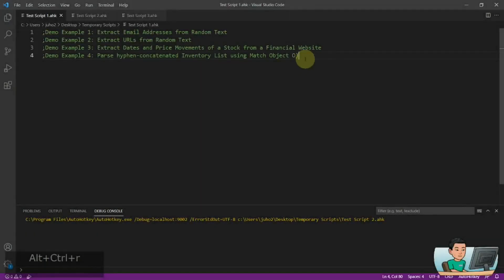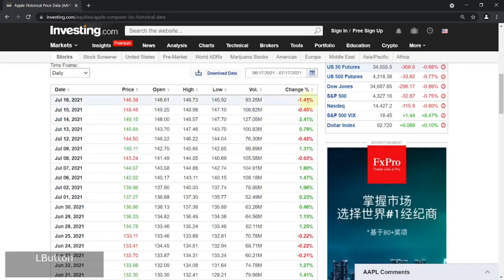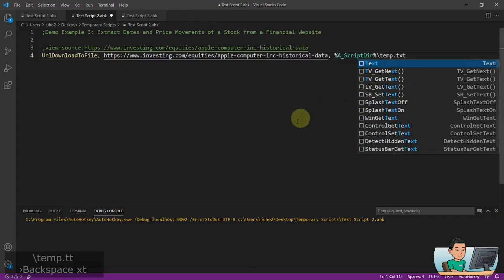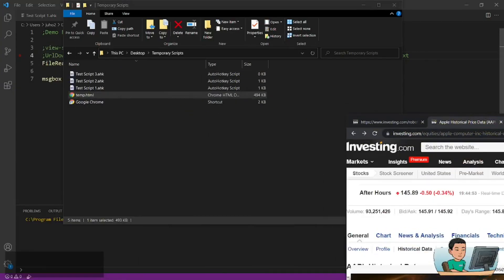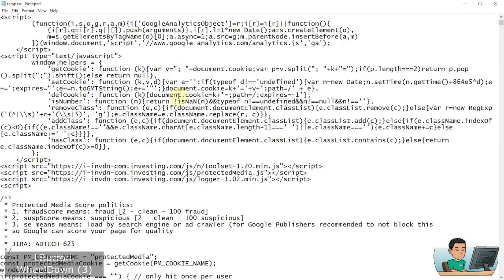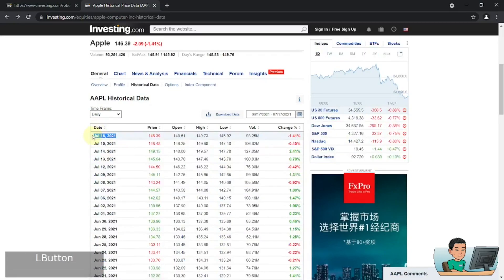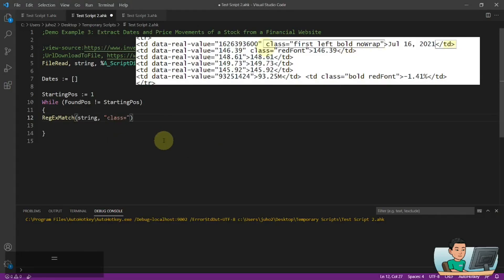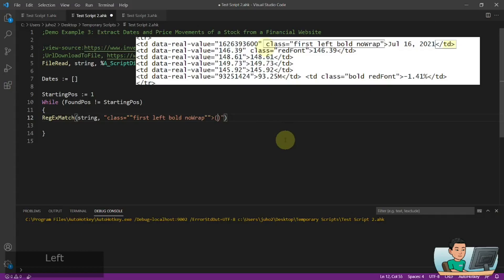[Juho's AutoHotkey Tutorial #13 RegEx] Real Life RegEx Examples Part 2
In this video, we will be looking at some potential real life RegEx use cases. This is part 2 of 2 videos.